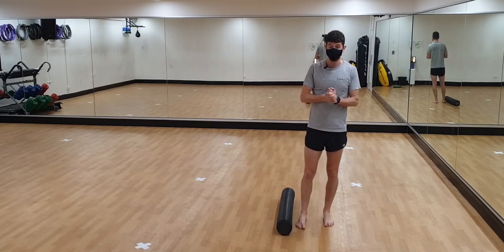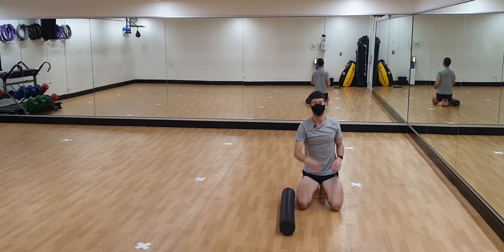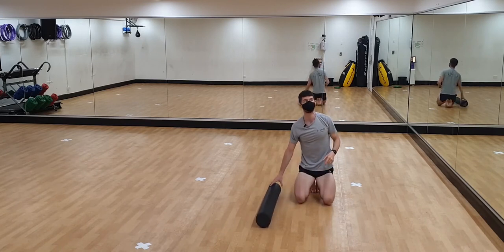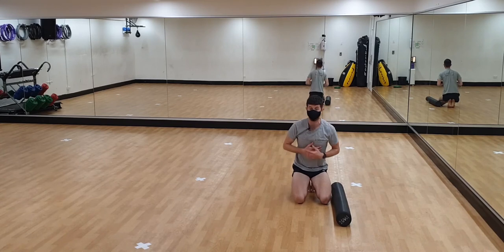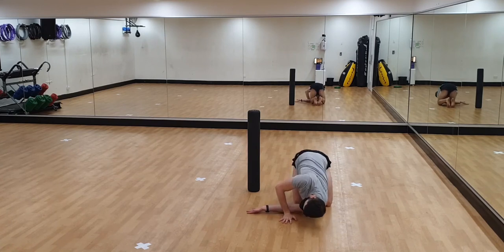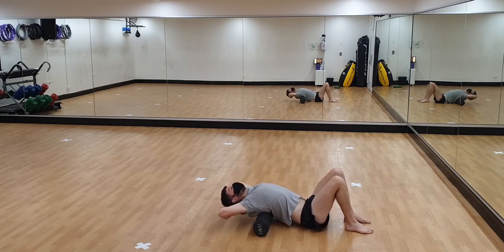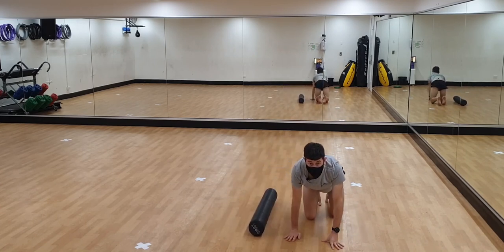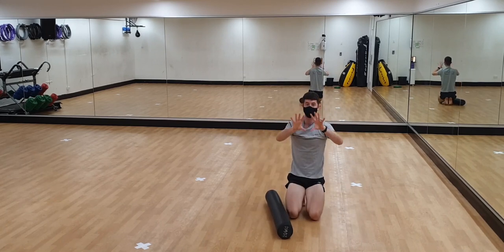Morning Mobility - Thread The Needle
A few different variations on the Thread The Needle exercise to improve thoracic mobility. Plus a simple thoracic extension over the roller and a little variation on the Yoga Childs Pose.